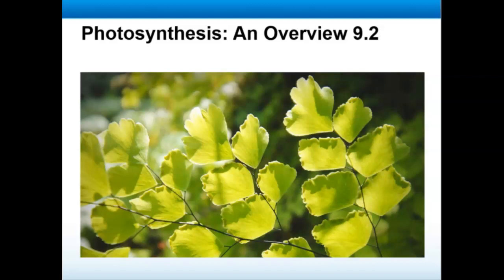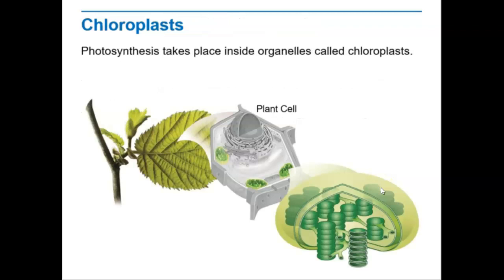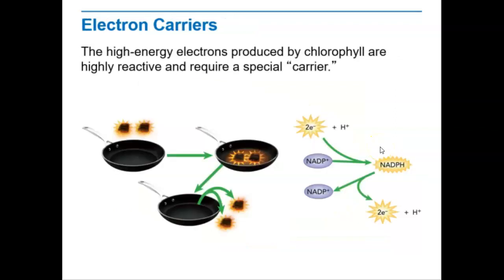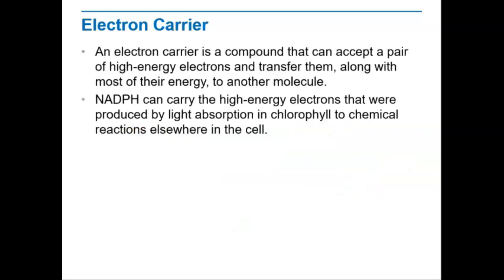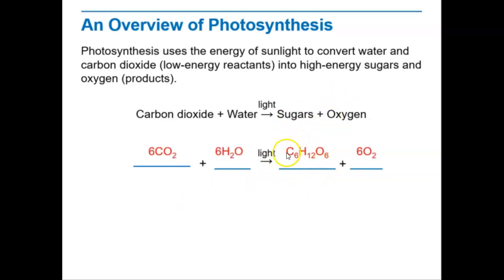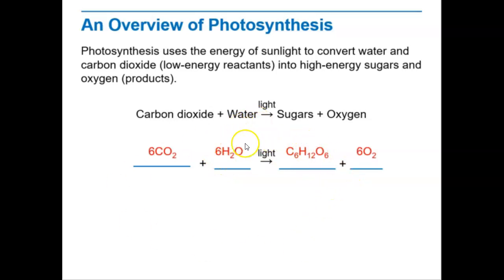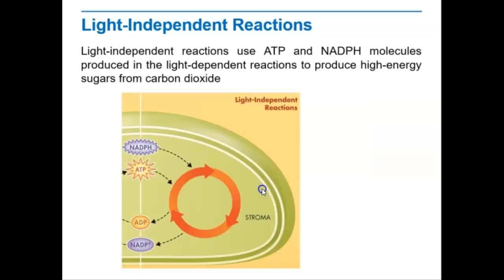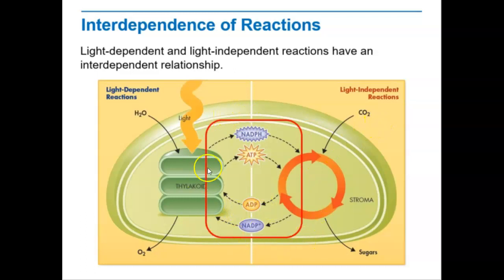Biology 9.2 Video Lecture